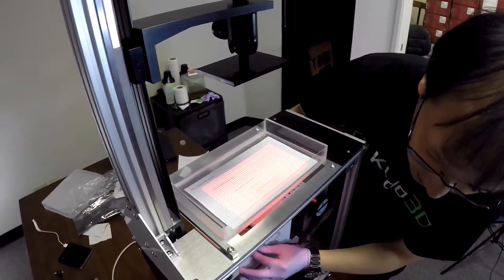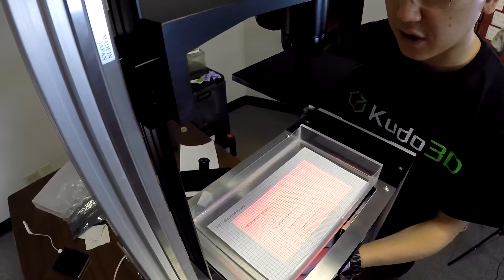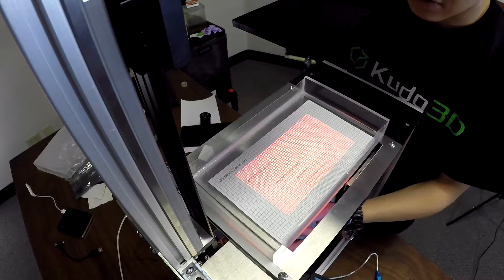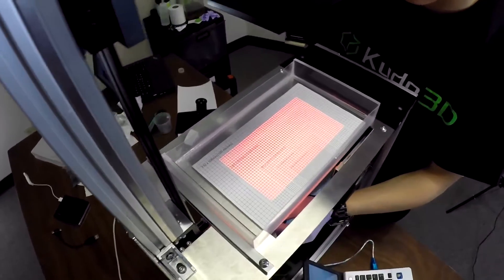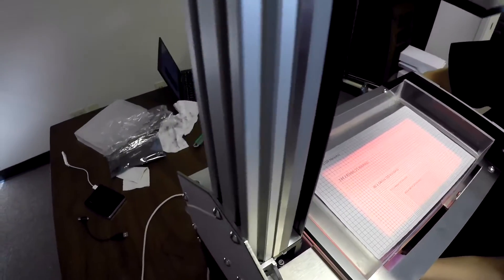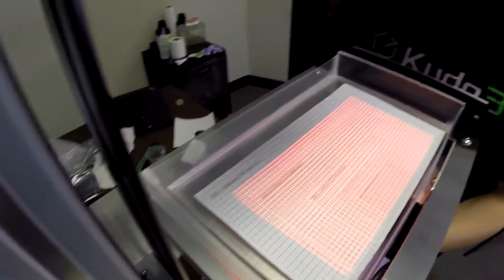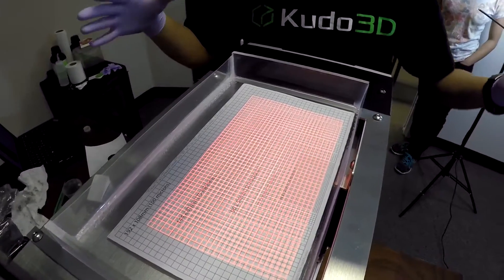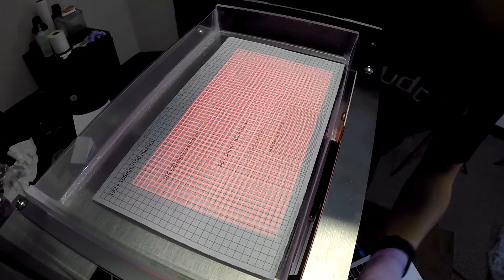Building the Titan 1 Part Seven: XY Resolution Calibration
Part 7 of the Kudo3D Titan 1 build series where we calibrate the XY resolution using Jens' calibration sheet..